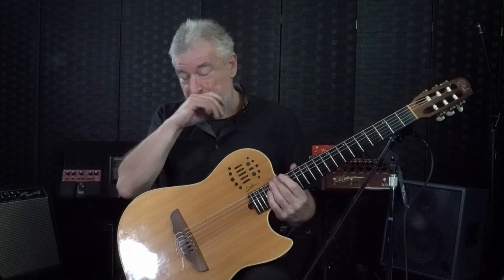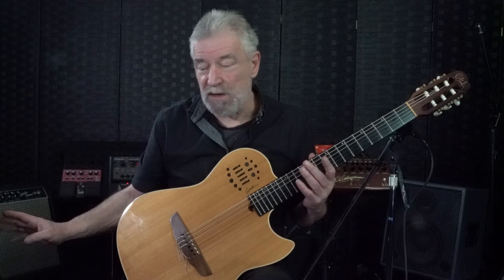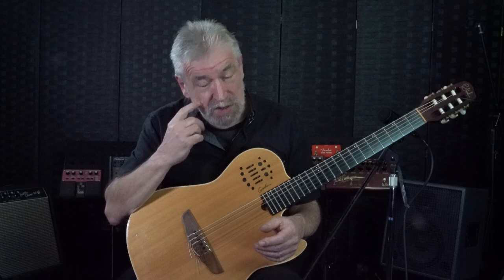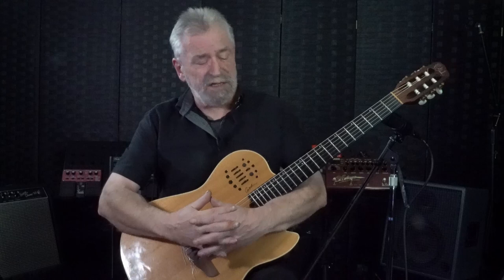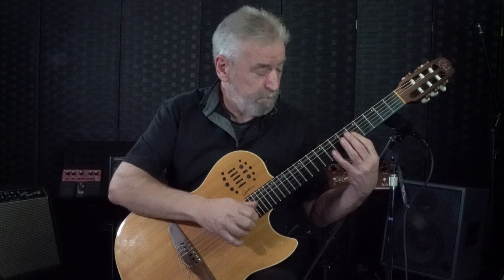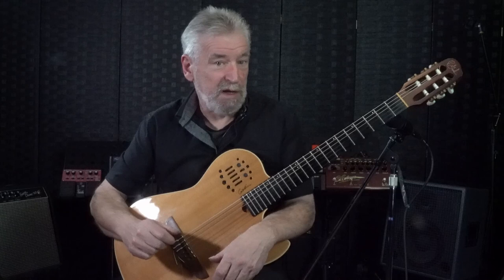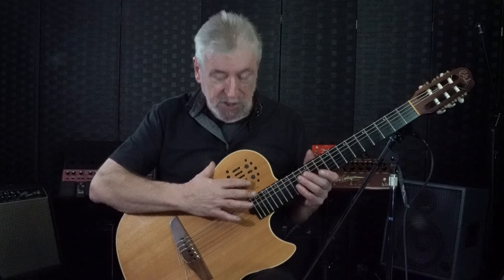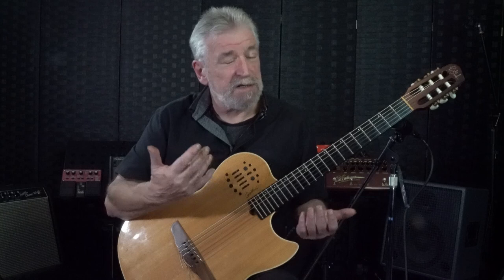even more on the Godin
Some more insights into getting more out of the Godin Multiac